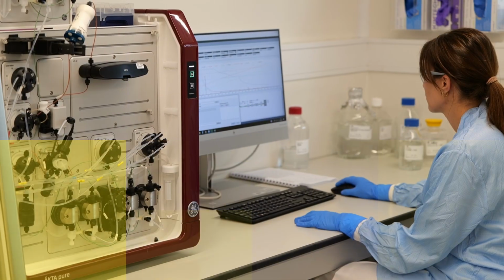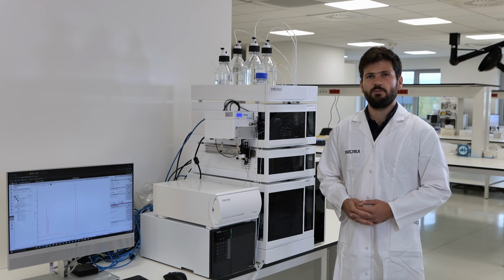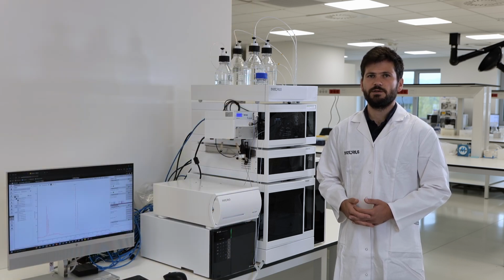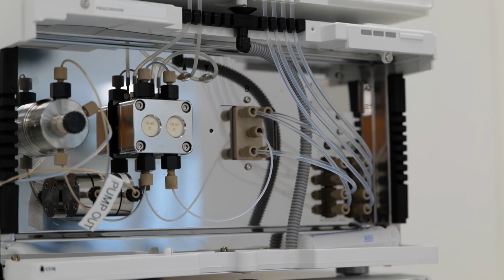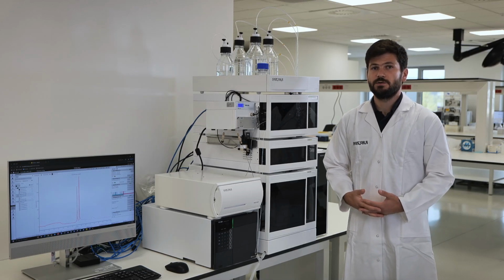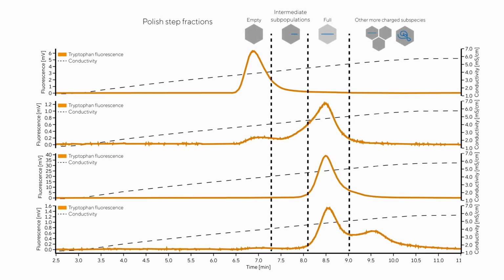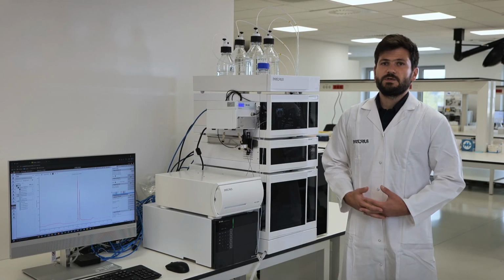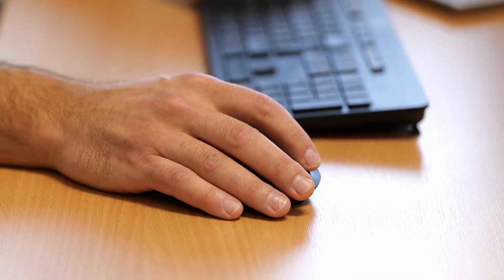AAV | PATfix Feature Demonstration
This presentation explores the PATfix system’s capabilities for AAV analytics in both upstream and downstream processing, utilizing CIMac analytical columns and various orthogonal methods. The empty/full ratio of AAVs is determined using the AEX-fingerprint method, AAV concentration is measured with the CEX-fingerprint method, and protein impurities are assessed via the SEC-fingerprint method. The AEX-fingerprint method uniquely determines the AAV empty/full ratio from harvest or samples before the capture step, a capability not possible with the other orthogonal methods discussed in the presentation, which require more purified samples for accurate analytics.